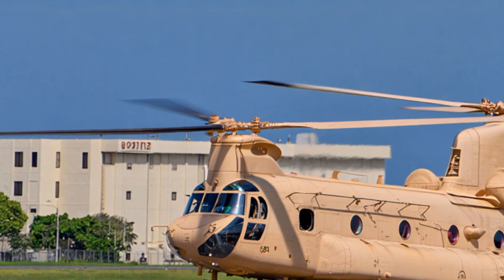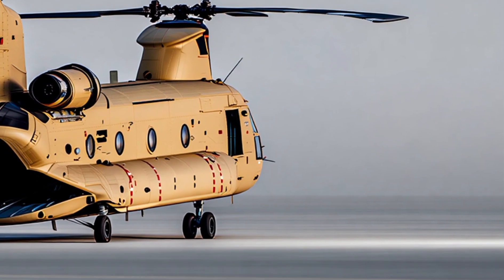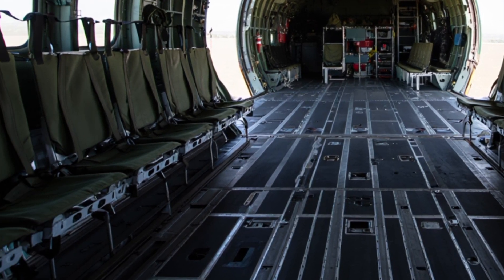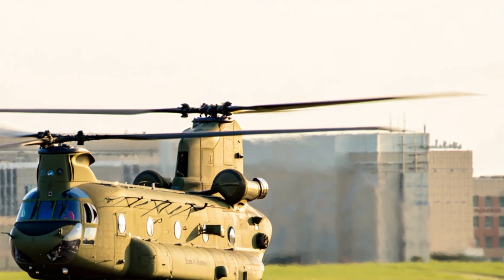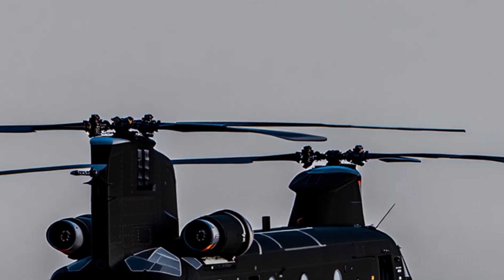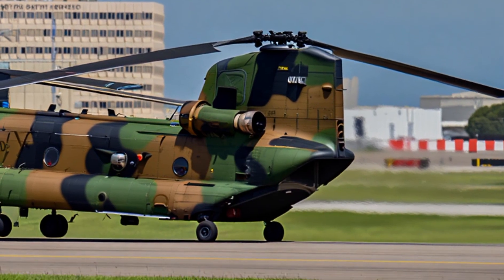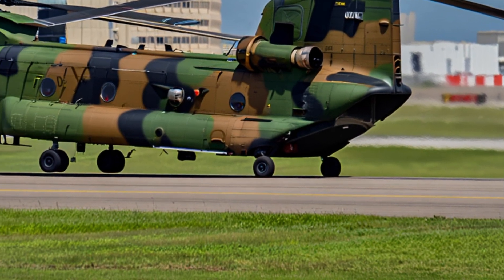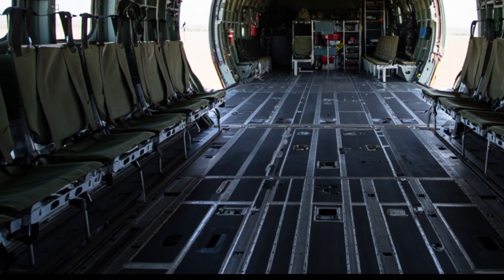“Boeing CH-47 Chinook 🚁 – The Helicopter That Can Lift Anything!”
The Boeing CH-47 Chinook 🚁 is one of the most legendary helicopters in the world. With its twin-rotor design, unmatched lifting power, and decades of service in wars and humanitarian missions, the Chinook has proven why it is called the “workhorse of the skies.”

In this video, we review the Boeing CH-47 Chinook in detail – its history, performance, capacity, and the reasons why it is still trusted by armies around the globe. From carrying soldiers and heavy artillery to saving lives during disasters, this helicopter is a true legend of aviation.

If you love military technology, aviation, and powerful machines, this video is for you.